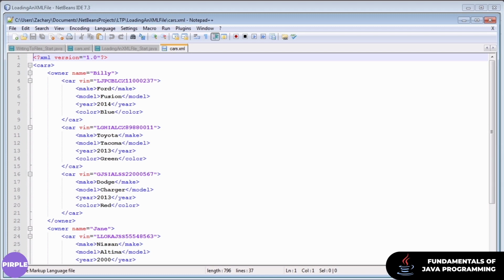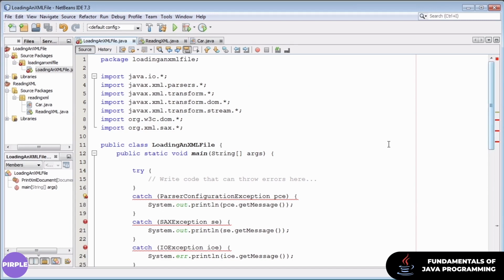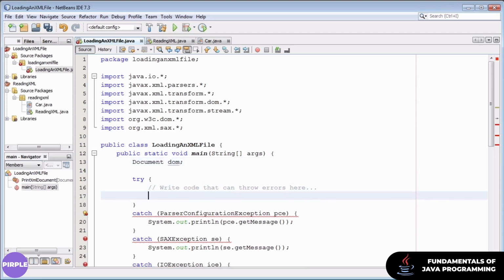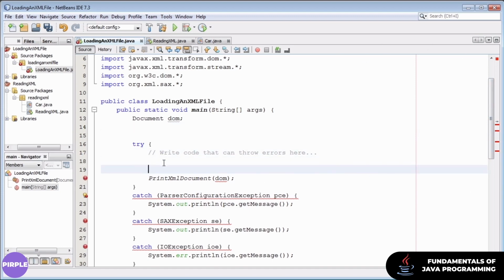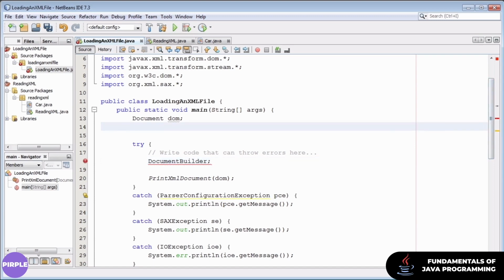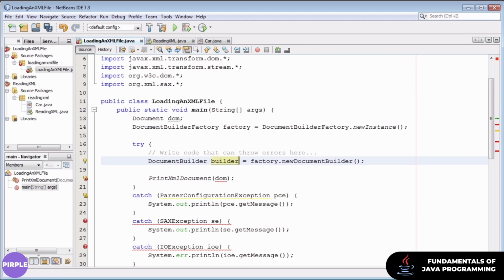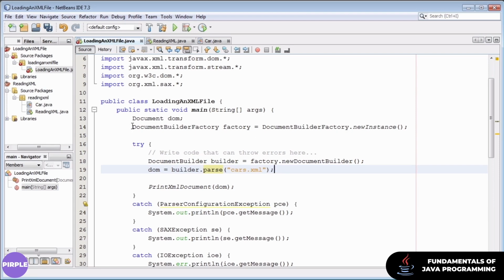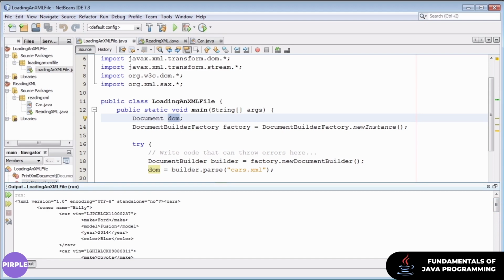32 - Java (Reading XML)